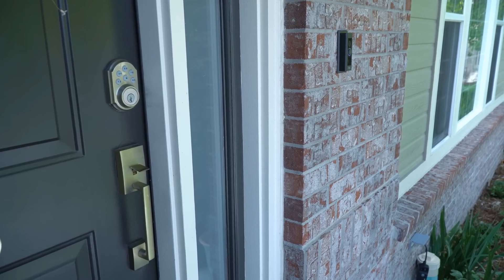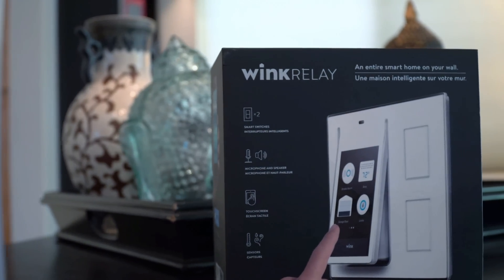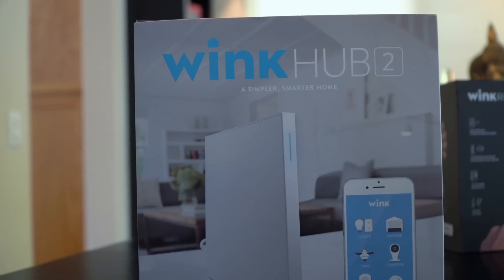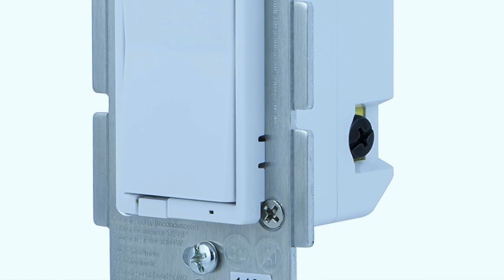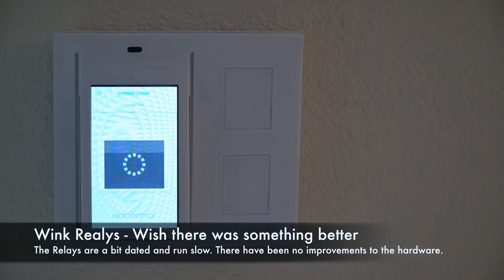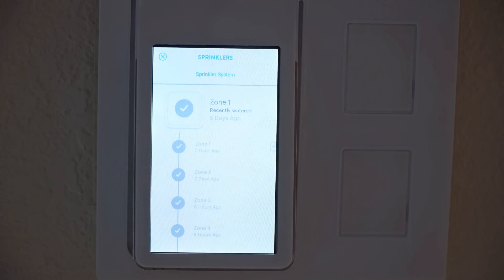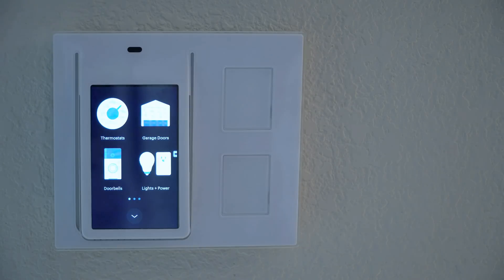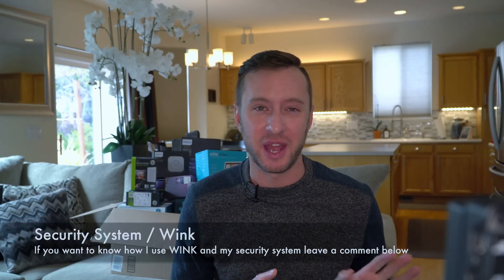Ultimate Smart Home Guide and Tour - Wink Hub 2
Ultimate Smart Home Guide and Tour - Wink Hub 2 - Got the home automation blues? Trying to figure out which hardware to use? It's a hard choice, most products don't work well with others. I can help. Here are the products I went with and why.

I went with the WINK Hub 2 and the Relays for interfacing with the home automation system.